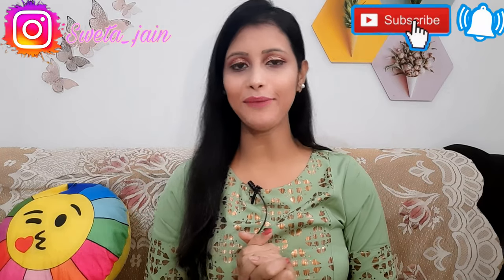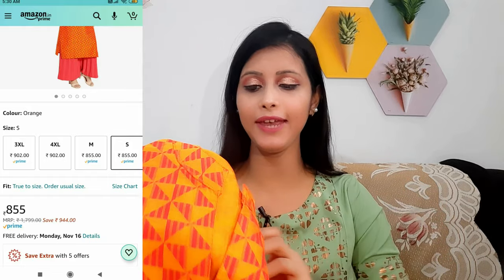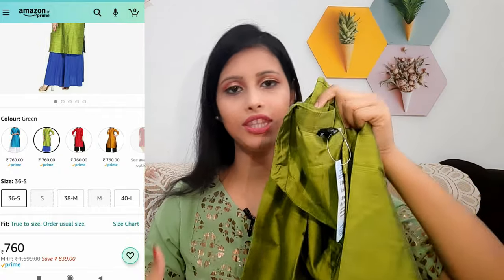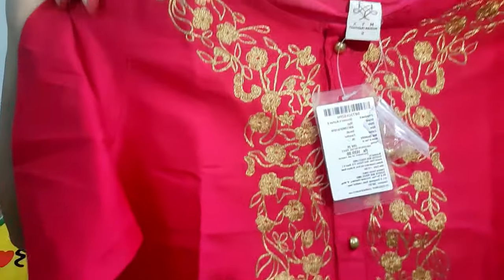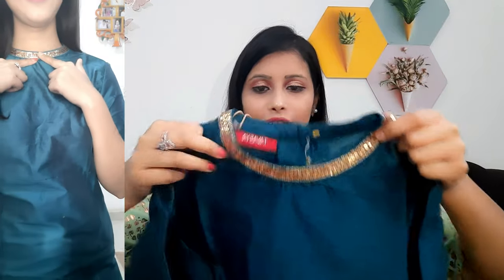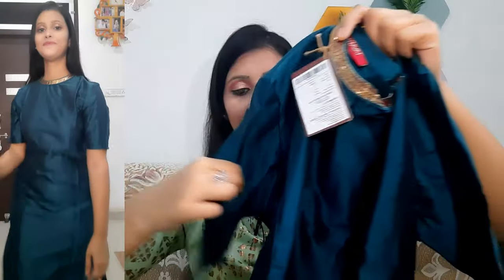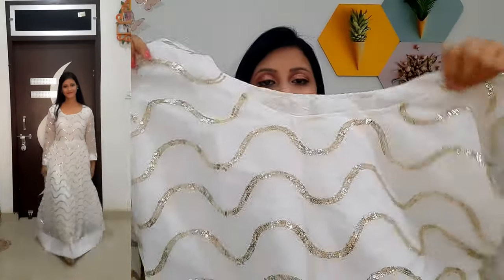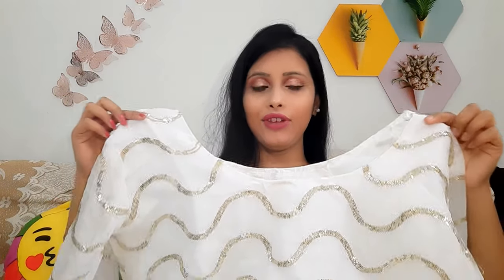Amazon Designer/ Wedding kurti Haul | Amazon kurti Under 999/‐ | Online Shopping Haul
Hello everyone ❤❤